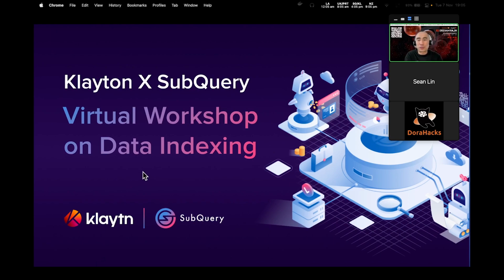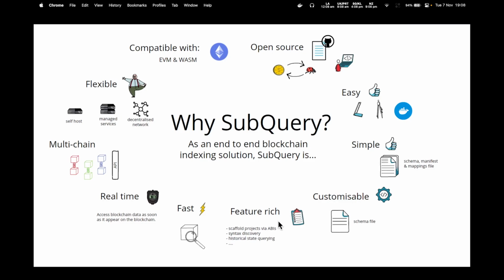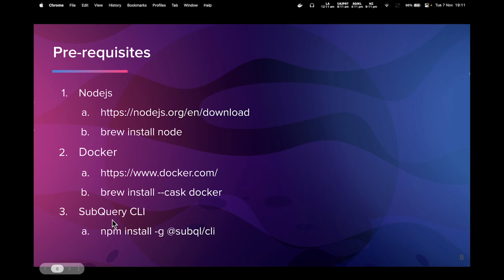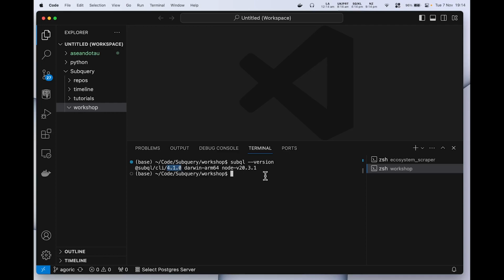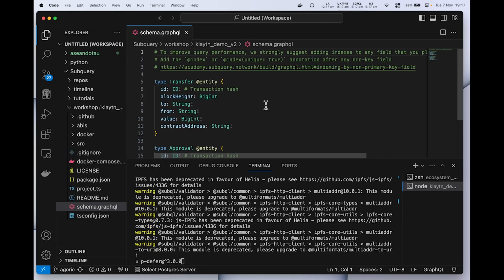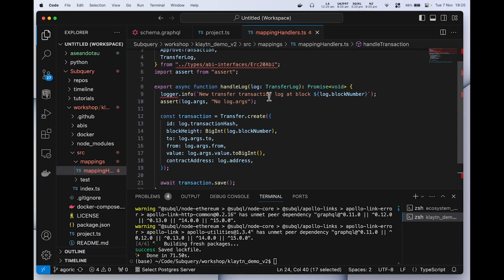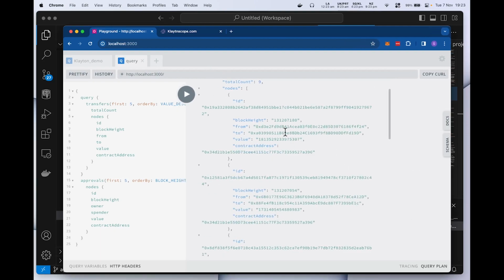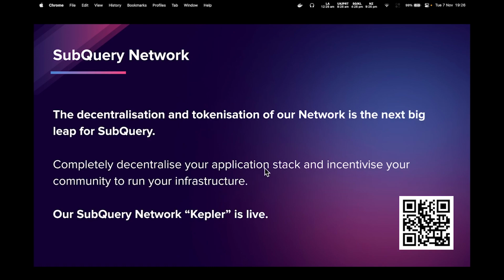Klaytn x SubQuery Indexing Workshop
Check out how to index all transfers and approval events from the Orbit ETH on the Klaytn Network.